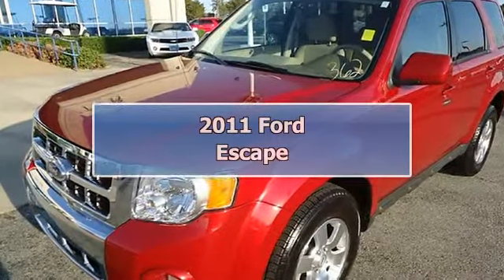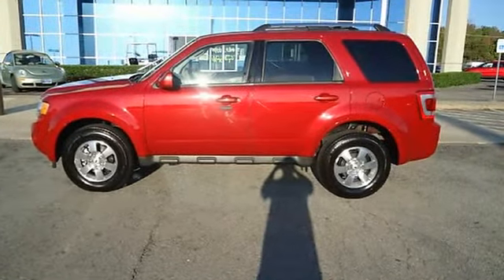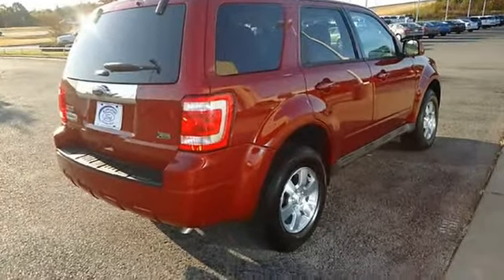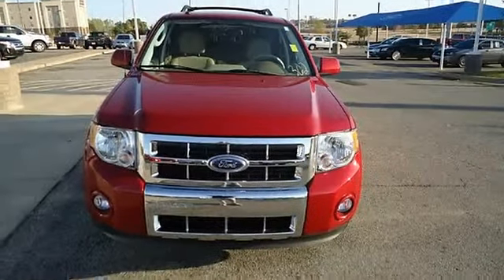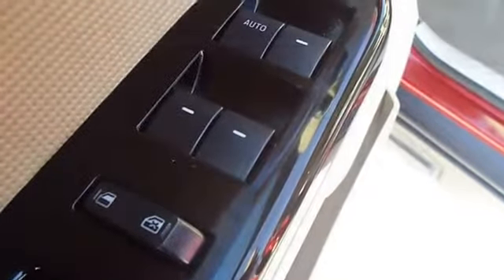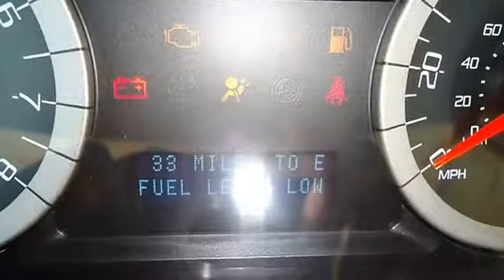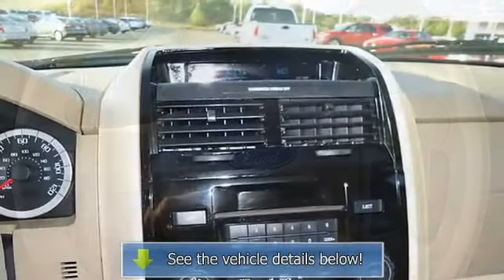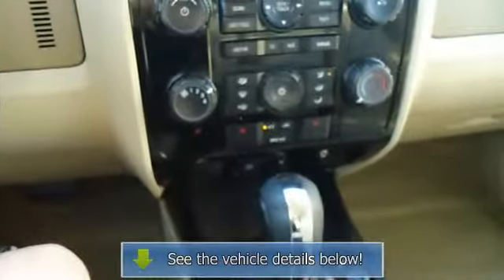2011 Ford Escape - Bob Utter Ford Lincoln Kia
For Sale: 2011 Ford Escape
VIN: 1FMCU0EG4BKB46993
Engine: 3.0L V6 FLEX FUEL ENGINE
Drivetrain:
Transmission: Automatic
Mileage: 9,167
Color: Sangria Red Metallic (exterior) Camel (interior)

Features:
2011 Sangria Red Metallic Ford Escape looks so good it could pass as new!  Fully loaded with power windows, power locks, power mirrors, power seats, sync, and so much more!  Ford Certified Pre Owned with 100k power train warranty, Road Side assistance, and low interest WAC makes this vehicle better than new!  Almost new tires. The paint has a showroom shine. This vehicle has all of the right options. With just 9167 miles, this car is barely broken in. 100% AutoCheck guaranteed! The interior of this vehicle is virtually flawless. Still has the new car smell! All electronic components in working condition. All interior components are in good working order. A Escape in this condition, with these options and this color combination is an absolute rarity! The 2011 Ford Escape: the perfect blend of daily driver and family hauler.  View all our inventory automatic transmission